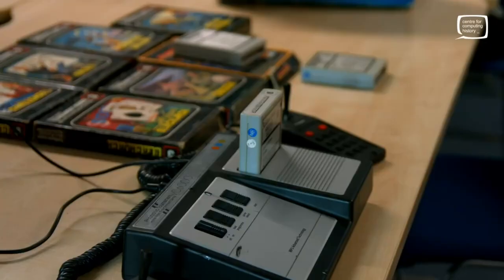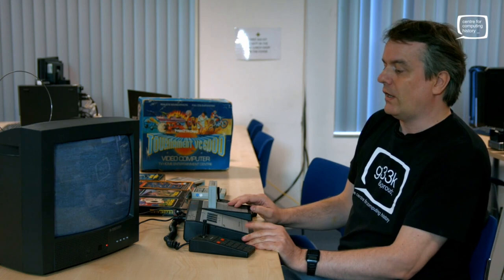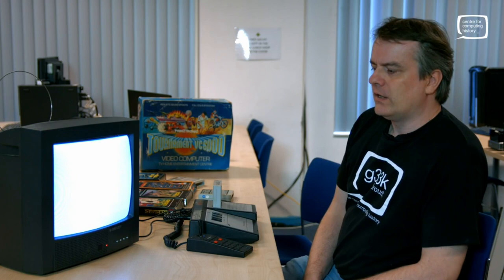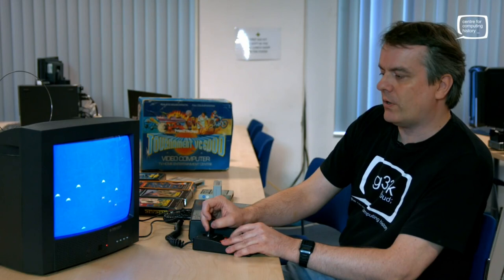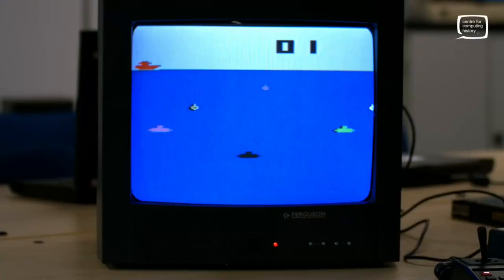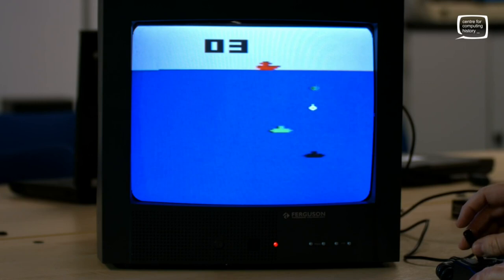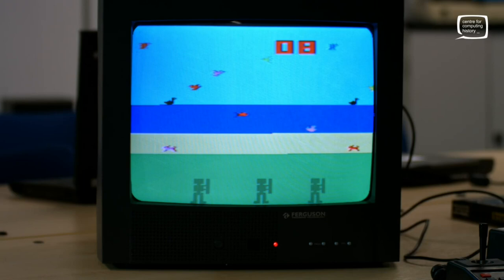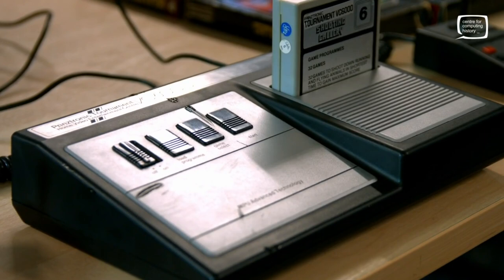The Prinztronic Tournament VC6000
Following another generous donation, Adrian takes us on a tour of the Prinztronic VC6000 - one of the earliest consoles in our collection.

Special Thanks to our Exec Producers:
Thomas Noel Collister Jackson
Johnny Blanchard
Chris Turner
RetroBytes